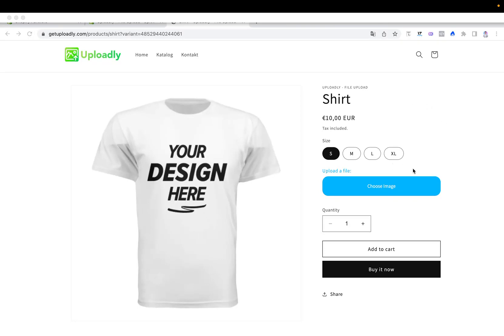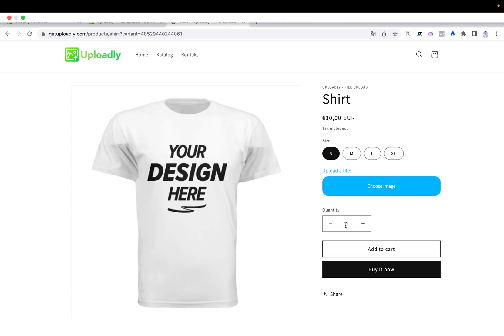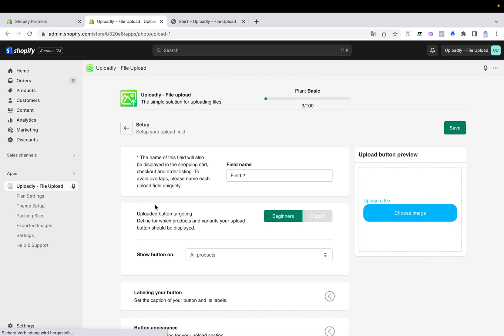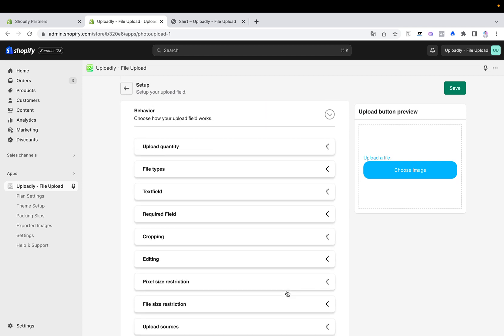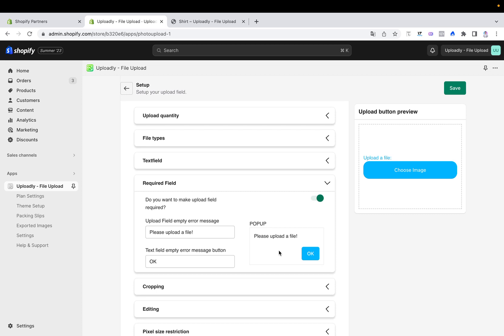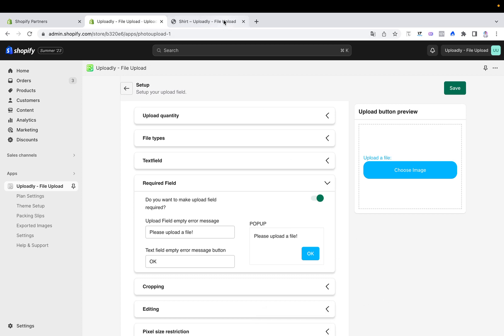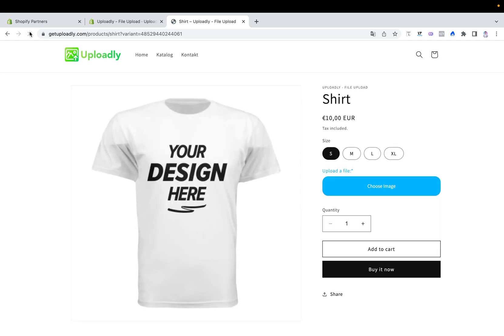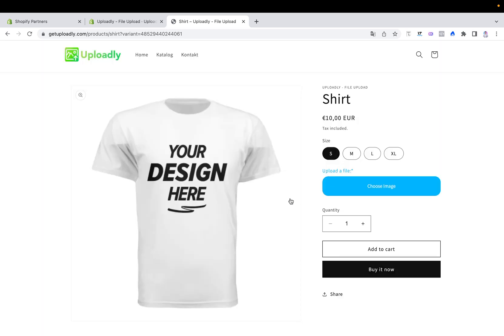Make Uploadly's file upload as a mandatory field on your Shopify store!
Welcome to our actionable guide on setting Uploadly's file upload as a mandatory field on your Shopify store! 🛍️ Ensuring that customers provide essential files can be crucial for certain product offerings. In this tutorial, we'll demonstrate a step-by-step approach to make the file upload via Uploadly a required action for your customers. From product customization to documentation needs, make sure your customers don't miss out on this crucial step.